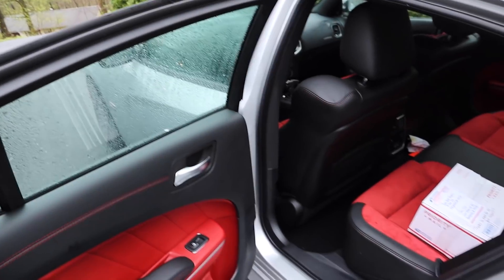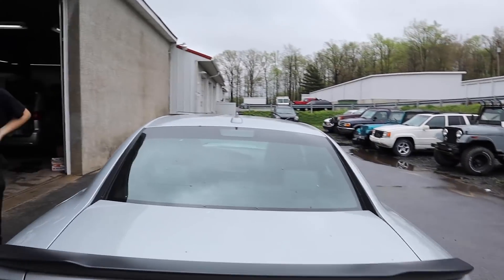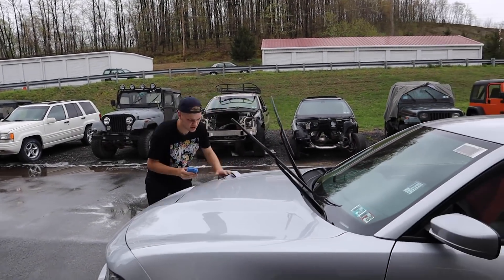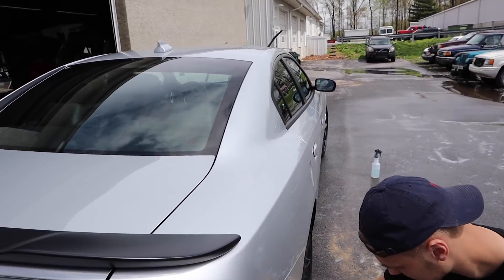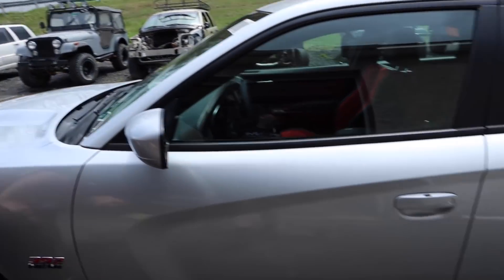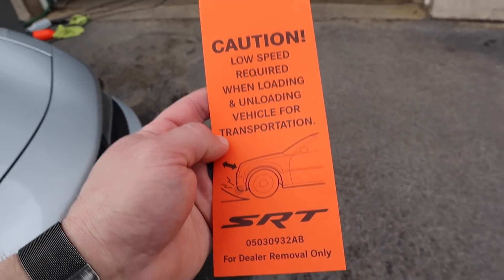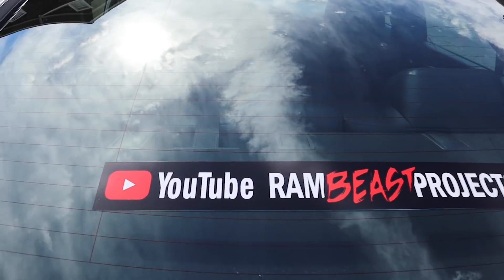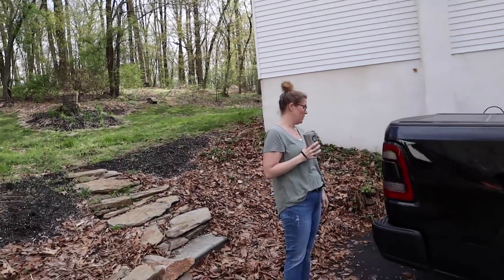DO THIS WHEN BUYING A NEW CAR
Product discussed:
CarPro Reload Sealant Spray

I'm an authorized AMSOIL Dealer. When you purchase AMSOIL products from us, you're helping the channel at the same time!
SAVE $$$ Become an AMSOIL Preferred Customer! (My AMSOIL Dealer #5746939)

Need something on Amazon?

Ram Beast Projects (Steve or Heddy)

We have relationships w/ the following companies & highly recommend their services and/or products.

The JP Shop (Keith & Gabriel) Need a lift? Wheels? Tires? They got you covered!

Chester County Transmissions (Andy & Crew) They did the 4.56 Gear Swap & 68RFE overhaul w/ the BEAST.

Dirty Diesels LLC (Josh & Aaron) Truck Parts, Diesel Performance & Installs

Maple Grove Automotive LLC (Chris) Dyno Testing (Dynojet Research) & specializes in LS Performance for you GM guys & gals.

Garofalo Enterprises (Mikey G) Diesel Parts & Performance Upgrades

10-8 Emergency Vehicle Services (Nate, Mitch, Travis & Pat) Vehicle up-fitting, specializing in emergency & utility vehicles.

Attention to Detail PA (Chase) Always keeping our fleet nice & clean.

Headlight Revolution - Vehicle Specific Lighting Upgrades (Discount)
Mishimoto - Superior Cooling System Upgrades
Wehrli Custom Fabrication (Discount)
Lock’er Down - Vehicle Security Products (Discount)
Lux Lighting Systems- Off-road Lighting (Discount)
ProClip USA - Mobile Mounting Solutions (Discount)
Everyman Jack & Own Beauty (Discount)

Cameras & Drone
1. GoPro Hero5 Black
2. DJI Mavic Pro Drone
3. DJI Mavic Pro Fly More Package
4. Canon M50 Camera